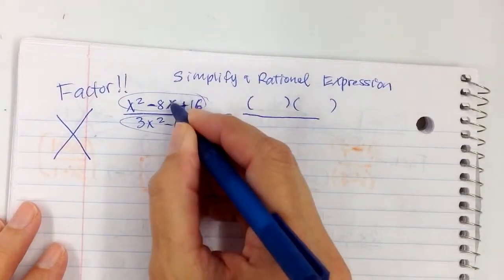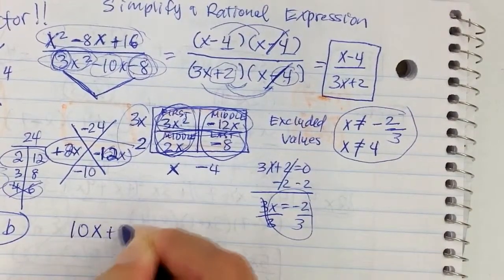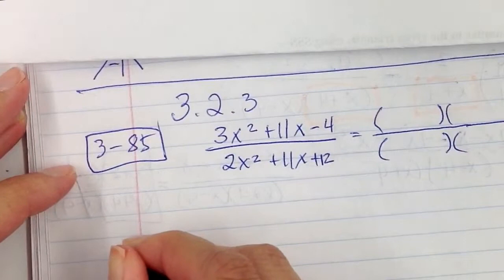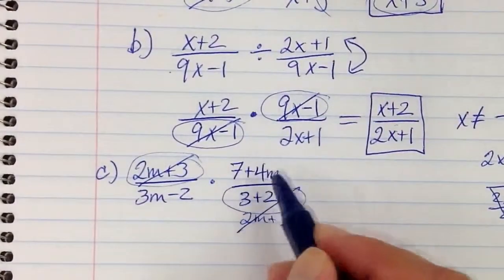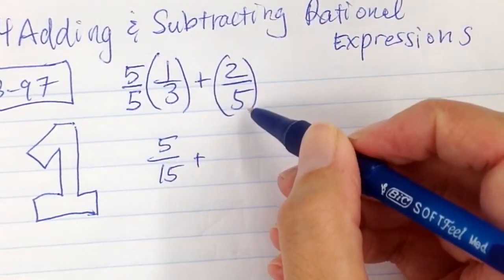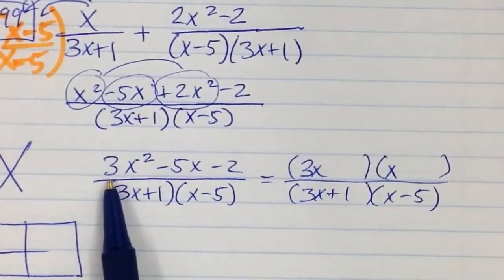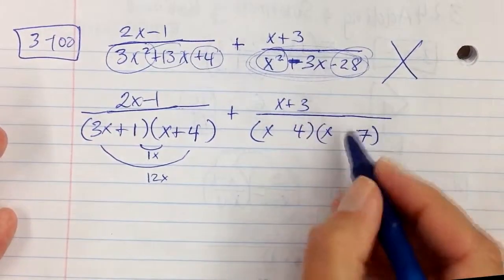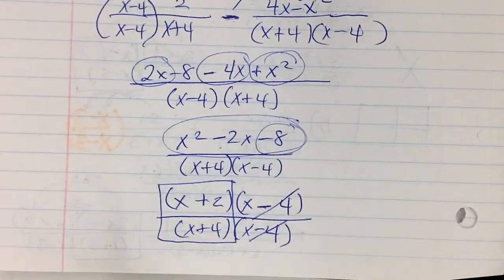3.2.3 Mult. & Div. Rational Expressions Alg 2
if you missed Friday's lesson on Nov. 2, here it is. 3.2.4 starts at 26:15.  Start the video at 1:30. The sound quality is not good in the beginning.